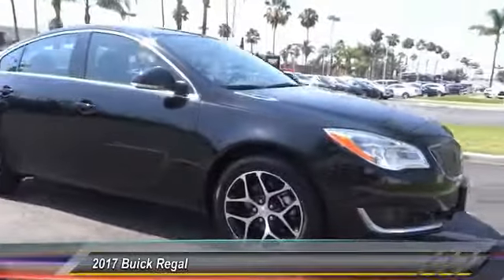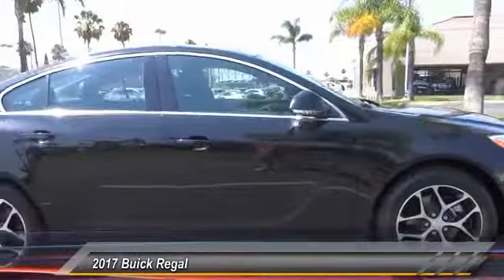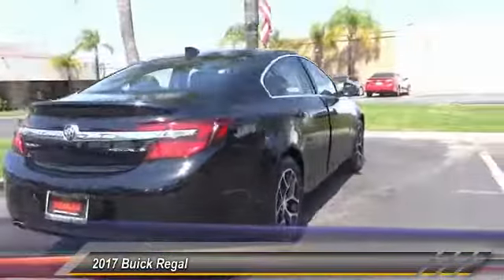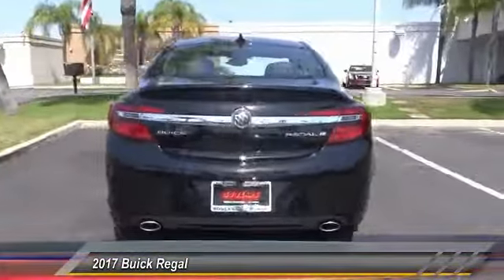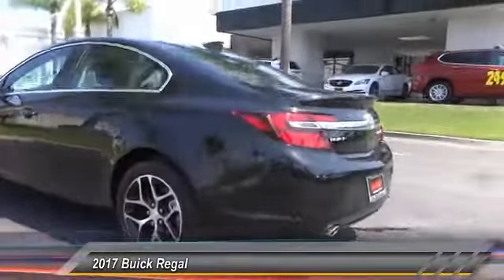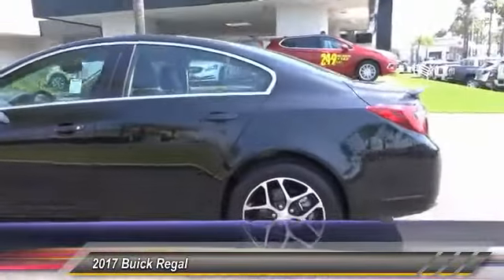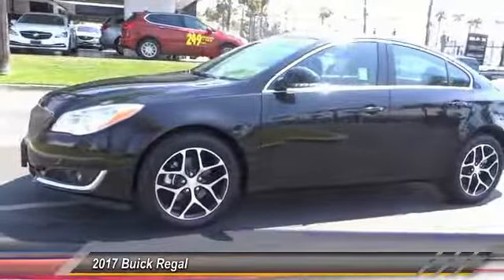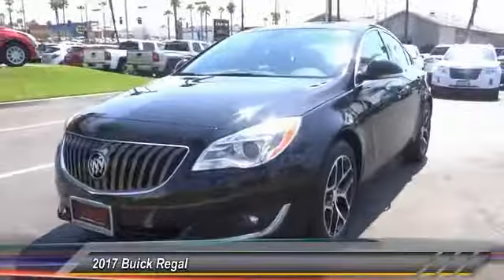2017 Buick Regal SIGNAL HILL, LONG BEACH, SEAL BEACH, LAKEWOOD, CARSON H9149548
2017 Buick Regal 4dr Sdn Sport Touring FWD

2800 Cherry Ave.

BOULEVARD BUICK GMC PROUDLY SERVICING SIGNAL HILL, LONG BEACH, SEAL BEACH, LAKEWOOD, CARSON, & SURROUNDING SOUTHERN CALIFORNIA LOCATIONS. THIS EBONY 2017 Buick REGAL IS EQUIPPED WITH A 2.0L I4 16V GDI DOHC Turbo, AUTOMATIC TRANSMISSION, AND RECEIVES AN ESTIMATED 21 City/29 Hwy MPG. CONTACT BOULEVARD BUICK GMC AT TO SCHEDULE A TEST DRIVE AND TAKE THIS 2017 Buick REGAL HOME TODAY, OR VISIT OUR SHOWROOM CONVENIENTLY LOCATED AT 2800 CHERRY AVE., SIGNAL HILL, CA 90755. STOCK #: H9149548 | 2017 Buick Regal 4dr Sdn Sport Touring FWD 2017 Buick REGAL 4dr Sdn Sport Touring FWD 2017 BUICK REGAL/ HIGHLIGHTS The 2017 Regal mid-size luxury sedan is ready to take on the endless road. INTERIOR/ OVERVIEW Your command of the road starts the moment you slip behind the wheel of the Regal. Some of the data you rely on the most is front and center thanks to a customizable Driver Information Center in this mid-size sedan. Premium materials promise comfort, even on the longest rides. And racing-inspired features on the Regal GS prove you don't have to be a professional driver to know how it feels to be one. Relax in the soft leather-appointed sport bucket seats and enjoy the comfort of premium materials in the Regal GS cabin. Racing-inspired features such as a sport steering wheel and metal sport pedals make the most of every straightaway. Because your back will be pressed firmly against the seat so often, the Regal GS sedan offers comfortable, soft leather-appointed front bucket seating with a unique sport design. They provide firm support, and the front seats adjust 10 ways for personalized comfort (including tension-reducing lumbar support), and warm up at the touch of a button. Regal mid-size luxury sedan's heated, leather-appointed driver and front-passenger seats help take the chill out of brisk days. After all, there's no reason you can't warm up at the same time your engine does Opt for Regal's available heated steering wheel so that even on the coldest days, you'll be able to comfortably keep your hands right where they should be. The 8-inch-diagonal Driver Information Display in your Regal GS sport sedan puts data right at your fingertips. Its easy-to-read scrolling display is just a glance away and allows you to prioritize fuel, music, contacts and other info you use most. Regal mid-size sedan's intuitive center stack puts controls just where you need them. You can easily adjust the available dual-zone climate controls and heated front seats using the simple capacitive touch controls. What STOCK #: H9149548 | VIN: 2G4GL5EX4H9149548 | 2017 Buick Regal 4dr Sdn Sport Touring FWD Boulevard Buick GMC BOULEVARD HAS BEEN SATISFYING SOUTHERN CALIFORNIA CAR BUYERS SINCE 1961. FRIENDLY & FAMILY OWNED. PLEASE CHECK US OUT ONLINE AT BOULEVARD4U.COM FOR MORE INFORMATION.